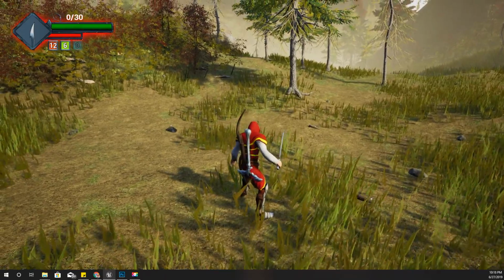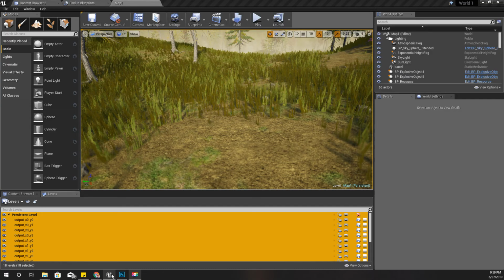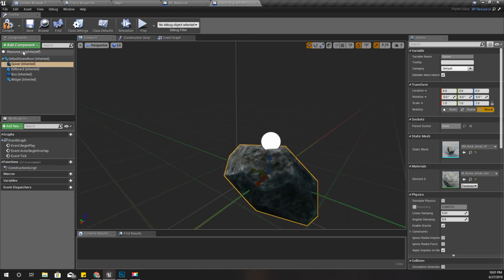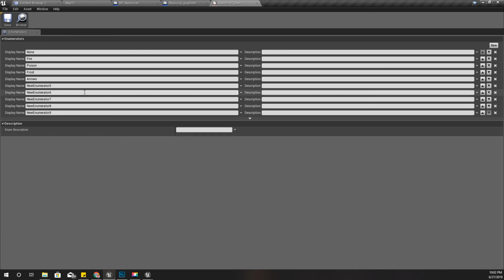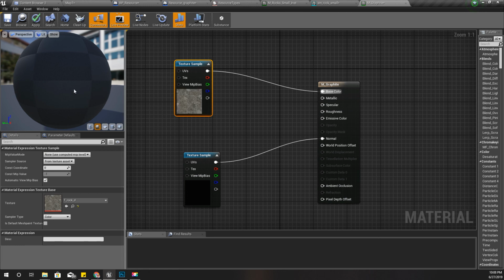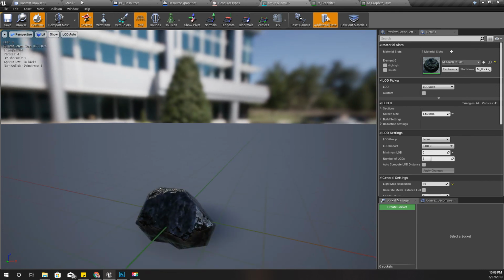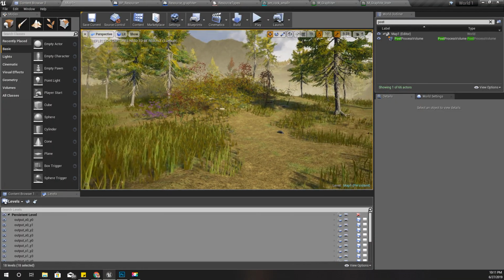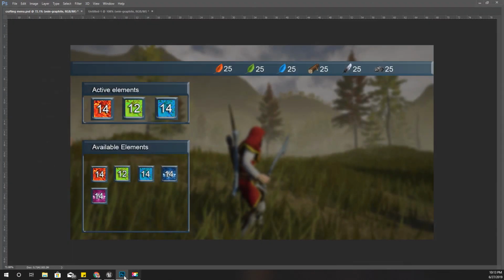Unreal Resource Gathering - New Resource types - UE4 Tutorials #200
Previously I added arrows as a resource type and gave the character ability to pick up arrows in the game i have been developing with unreal engine 4. Now, I am going to show you how to create a new resource type and make a collectible blueprint by extending the BP_Resource blueprint I have already developed.